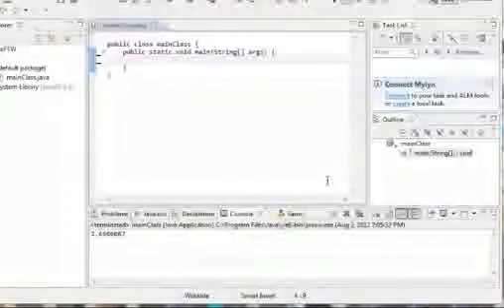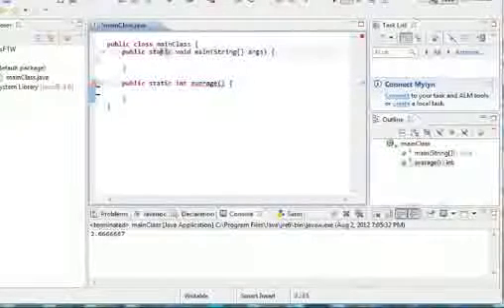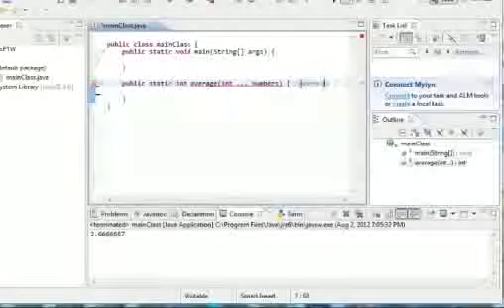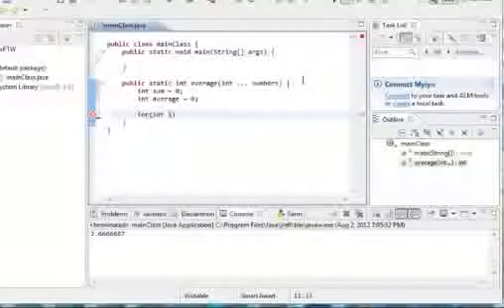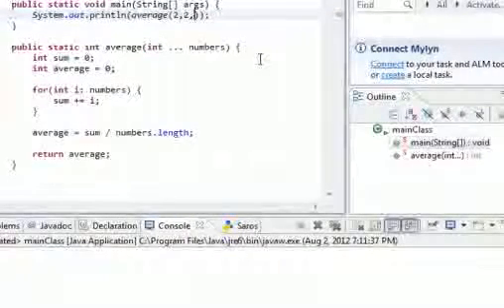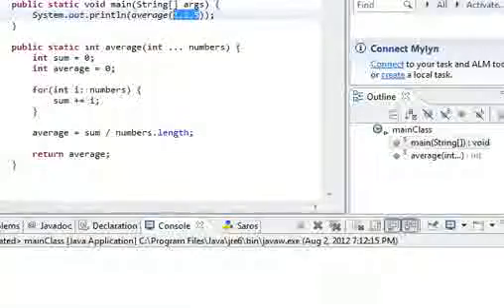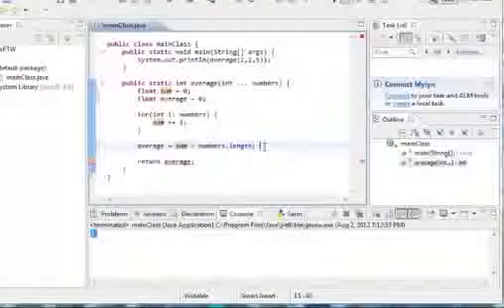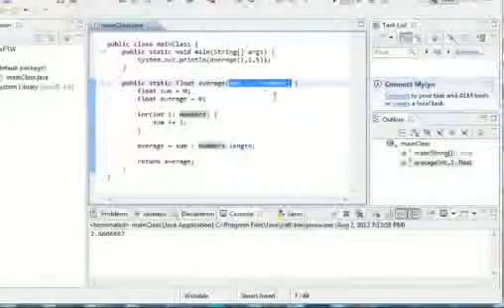JAVA Programming Tutorial Variable Length Arguments